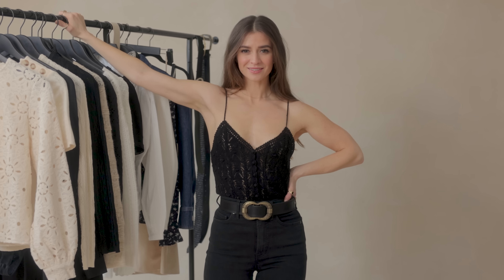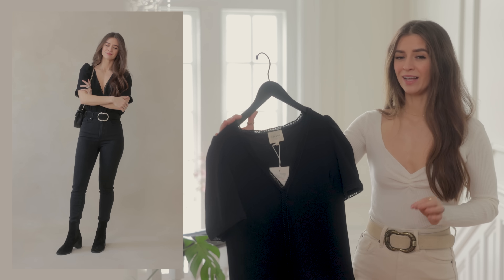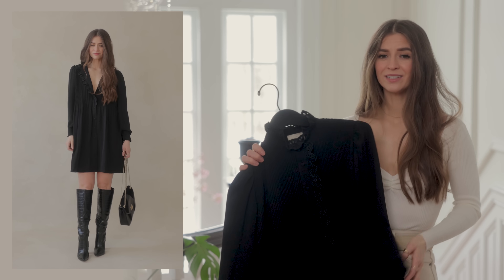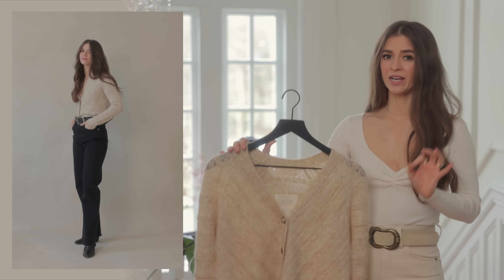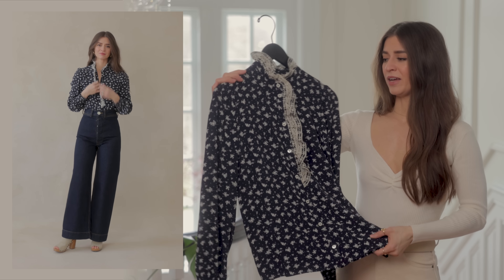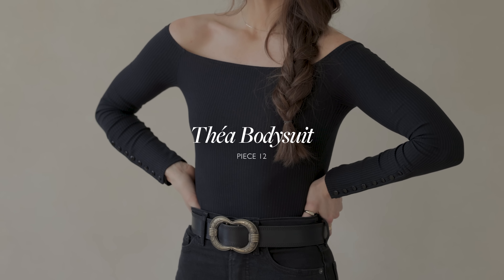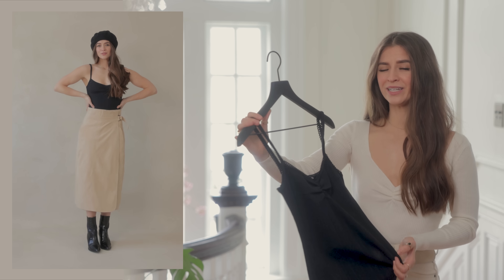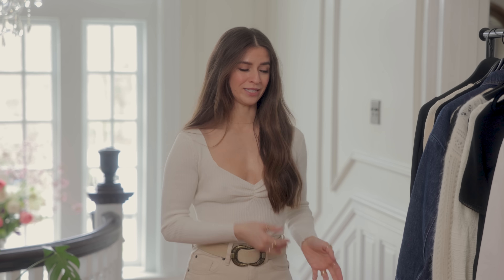SEZANE: The 15 DREAMIEST Pieces Right Now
0:00 EVERYTHING LINKED BELOW

My measurements for sizing reference:
34b chest, 25" waist, 35" hips

0:55 Piece 1

2:11 Piece 2

2:52 Piece 3

3:57 Piece 4

4:56 Piece 5

6:06 Piece 6

6:55 Piece 7

8:01 Piece 8

9:19 Piece 9

10:20 Piece 10

11:18 Piece 11

12:30 Piece 12

13:40 Piece 13

14:42 Piece 14

15:40 Piece 15